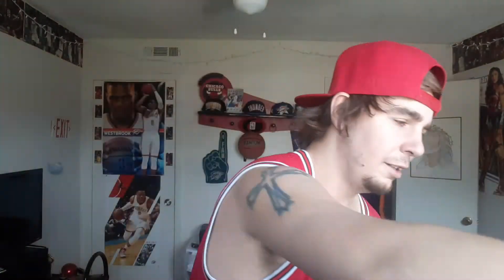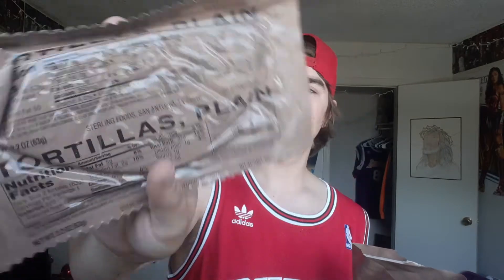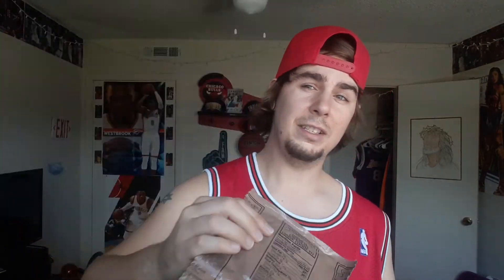Opening The Jalapeno Pepper Jack Beef Patty MRE